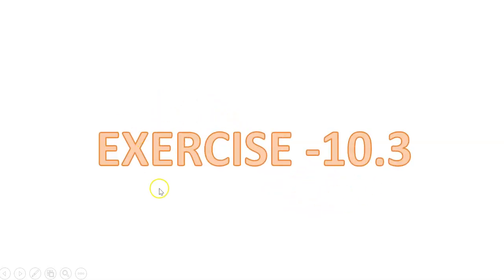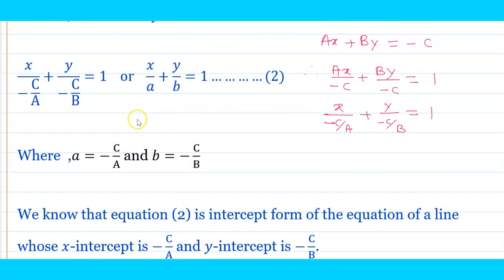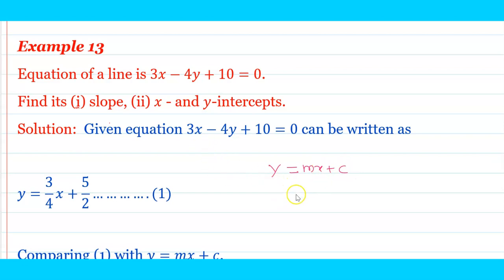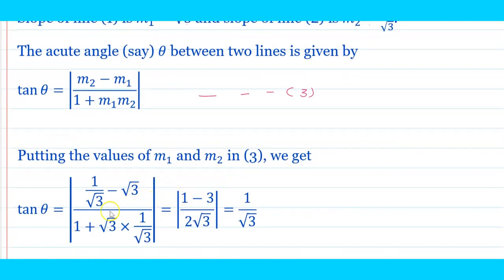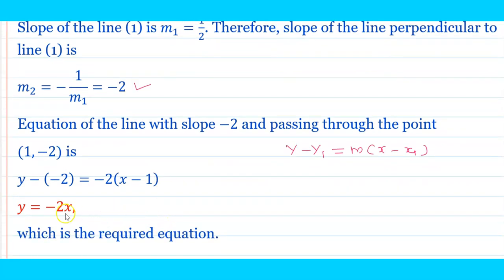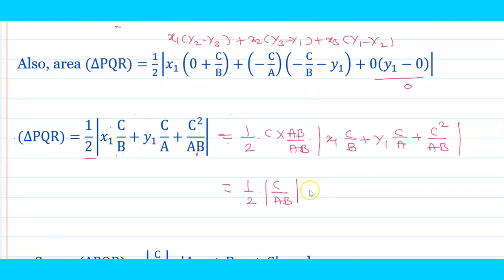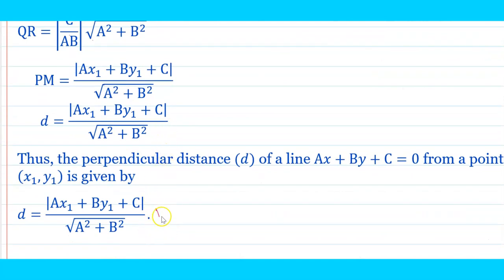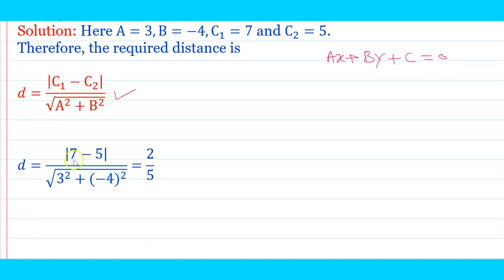Class-11|NCERT-MATHS|Straight Lines |Exercise-10.3(Part-1)|CBSC-BOARD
Hello friends in this video I am uploading  Exercise-10.3(Part-1) of Chapter -10- Straight Lines